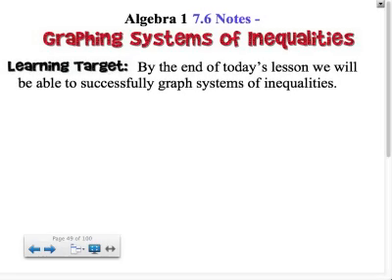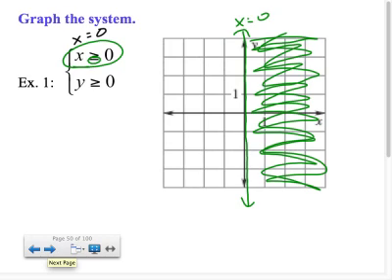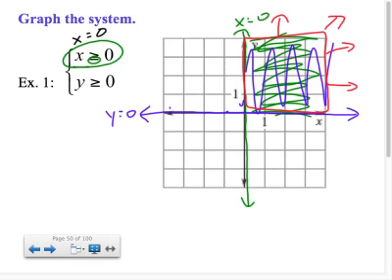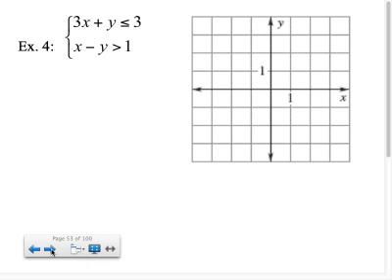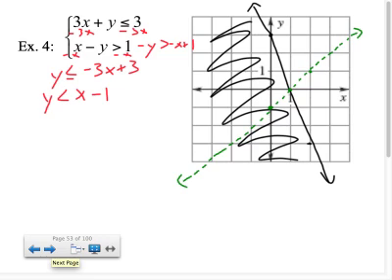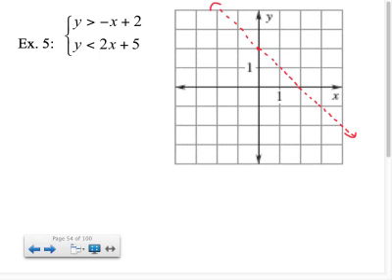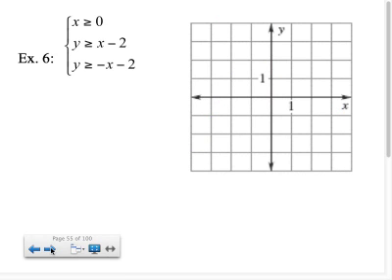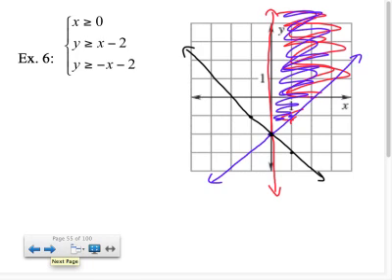Section 7.6: Graphing Systems of Linear Inequalities